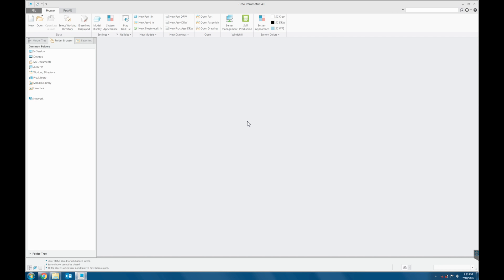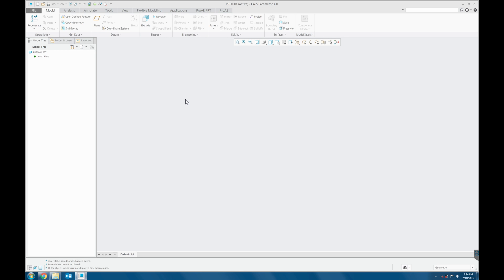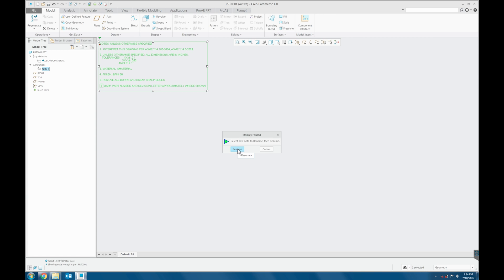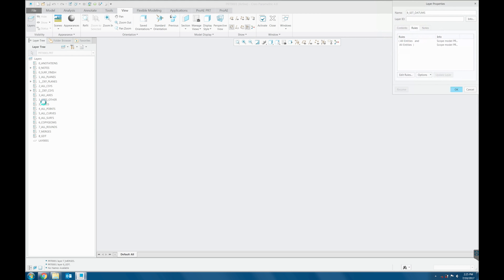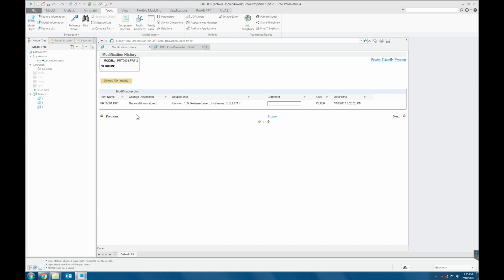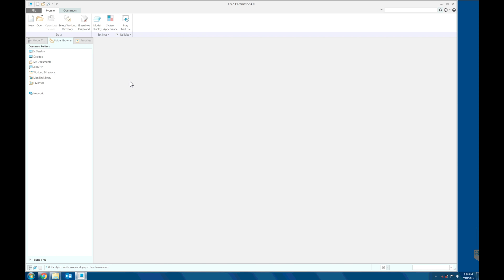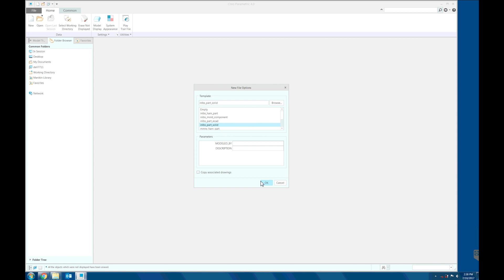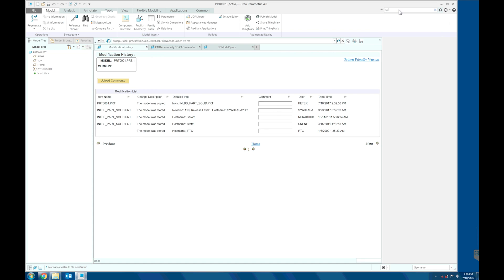PTC Creo 4.0 – Using Mapkeys with Start Parts, Drawings, and Models